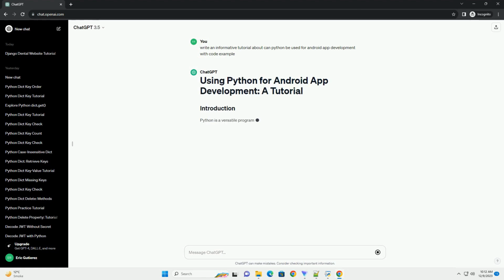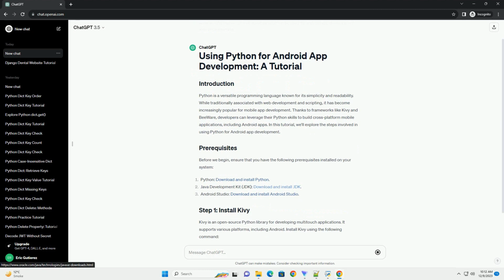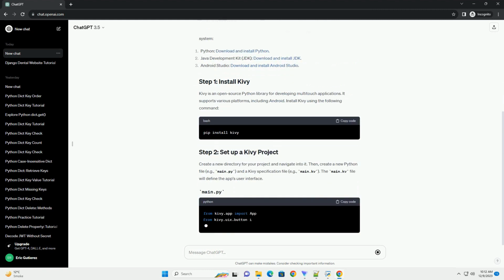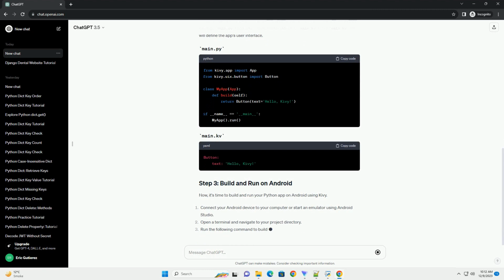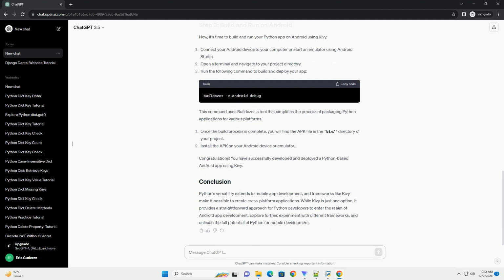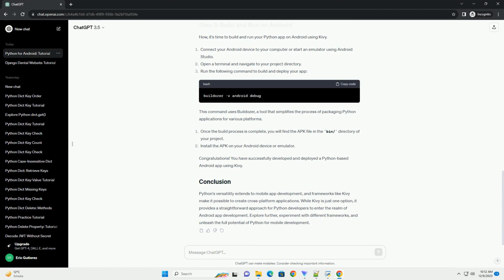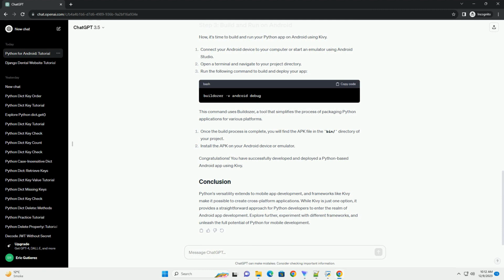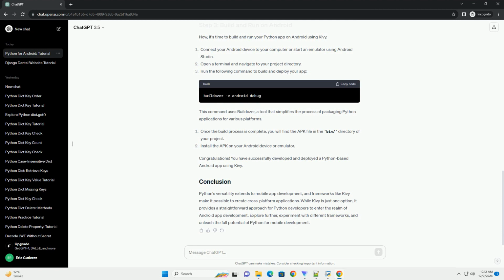can python be used for android app development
Python is a versatile programming language known for its simplicity and readability. While traditionally associated with web development and scripting, it has become increasingly popular for mobile app development. Thanks to frameworks like Kivy and BeeWare, developers can leverage their Python skills to build cross-platform mobile applications, including Android apps. In this tutorial, we'll explore the steps involved in using Python for Android app development.
Before we begin, ensure that you have the following prerequisites installed on your system:
Kivy is an open-source Python library for developing multitouch applications. It supports various platforms, including Android. Install Kivy using the following command:
Create a new directory for your project and navigate into it. Then, create a new Python file (e.g., main.py) and a Kivy specification file (e.g., main.kv). The main.kv file will define the app's user interface.
Now, it's time to build and run your Python app on Android using Kivy.
This command uses Buildozer, a tool that simplifies the process of packaging Python applications for various platforms.
Congratulations! You have successfully developed and deployed a Python-based Android app using Kivy.
Python's versatility extends to mobile app development, and frameworks like Kivy make it possible to create cross-platform applications. While Kivy is just one option, it provides a straightforward approach for Python developers to enter the realm of Android app development. Explore further, experiment with different frameworks, and unleash the full potential of Python for mobile development.
ChatGPT